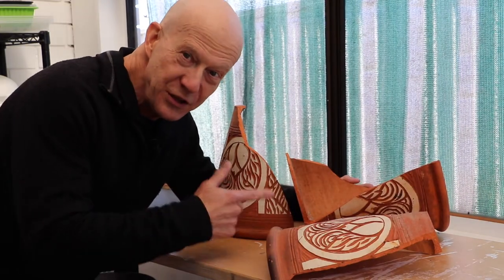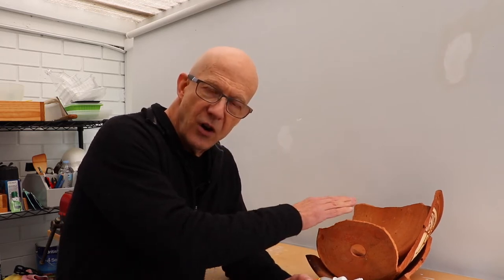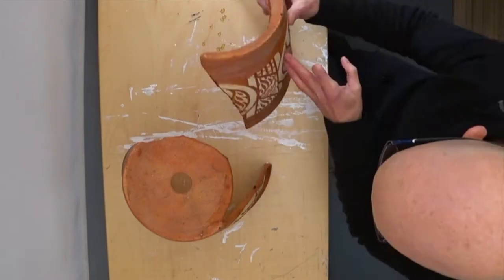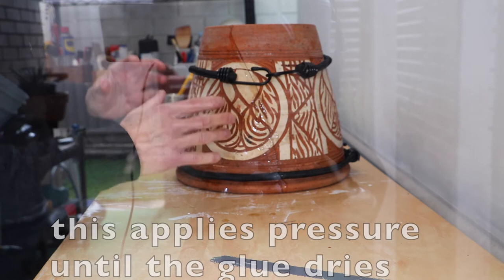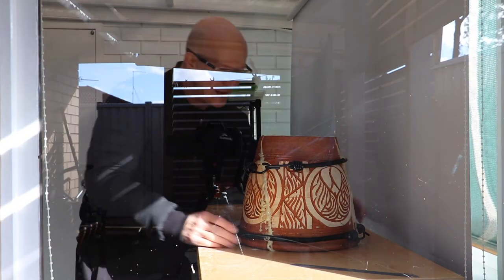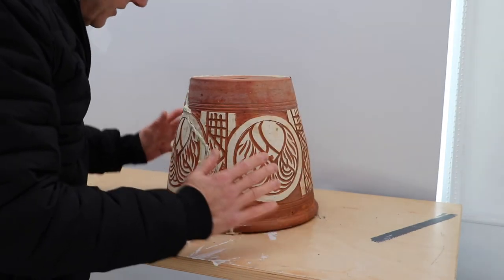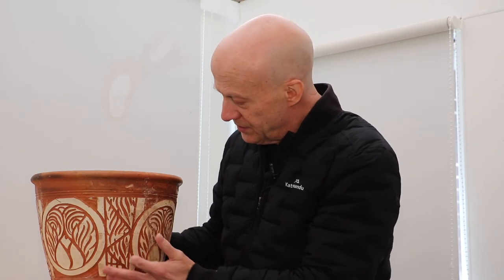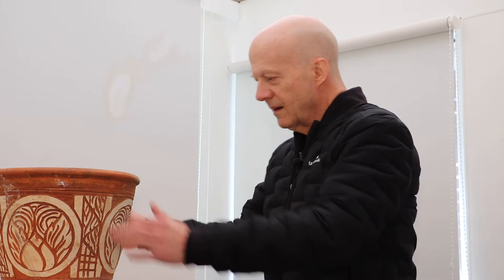How To Repair Broken Garden Pot ** Save $$$ ** (+ gorilla glue tips!)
Everyone has done this...working on your pot plants and then you hear. 'C R A C K', "oh NO" you say, "is that what I think it is??" Yes, it is...and it's always your favourite pot too!
While it's never pleasant when that happens, this video offers a simple solution that will restore your broken pots to display standard again (with a couple of nice characterful scars!)
It's very satisfying to repair your own things of course, PLUS you'll save a lot of money on buying new pots! 👍

Cheers, Mark.

'It's gonna be alright' _Assaf Aylon
'Sexy time' _Anthony Vega